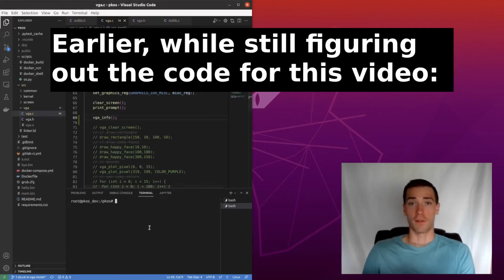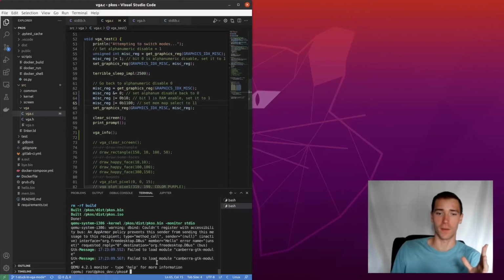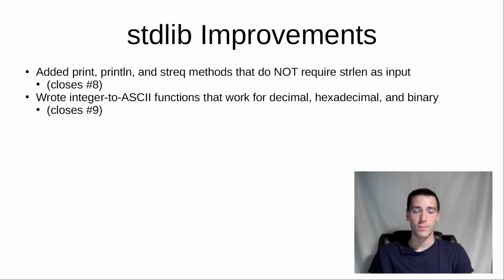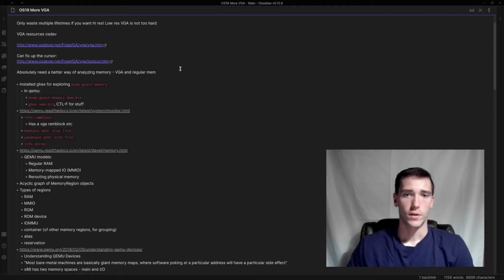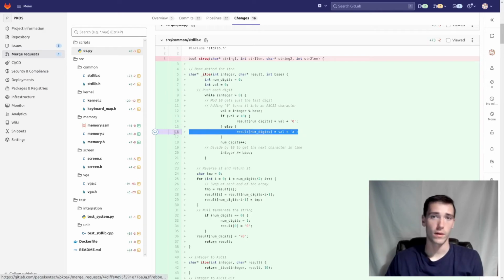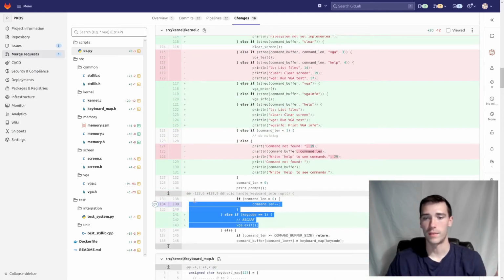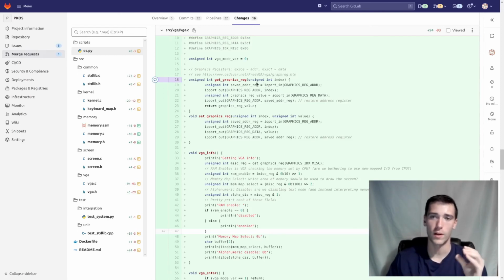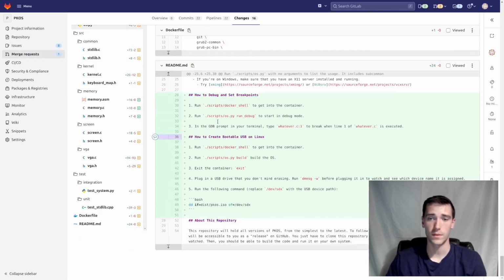OS19: More VGA + stdlib/memory improvements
In this video, we make massive improvements to stdlib, add memset and memcpy, and most importantly, allow ourselves to get out of VGA (graphics) mode once we enter it.

Timestamps
0:00 Debugging Walkthrough
2:23 Full System Demo
2:27 Demo on Real Hardware
3:00 Slides: Major Changes
6:06 Notes Walkthrough
7:28 Merge Request Walkthrough

Join us! Complete an MR on any pagekeytech project and we can make a video together if you would like.